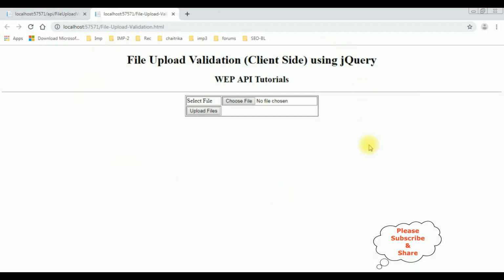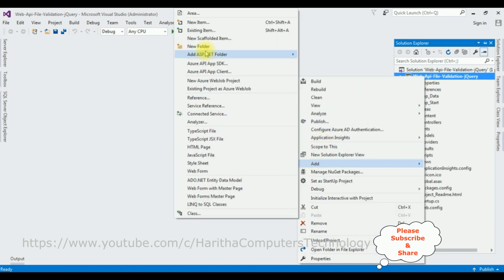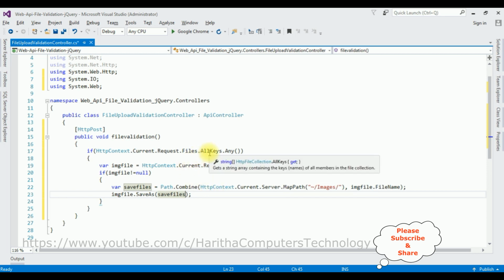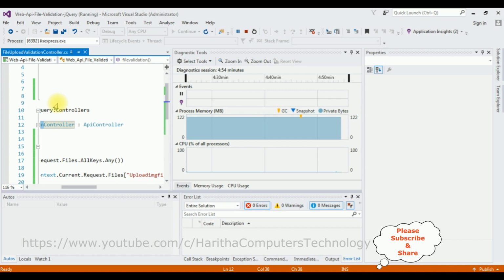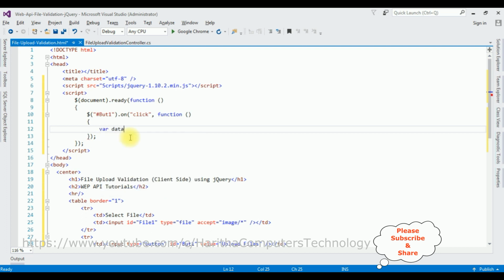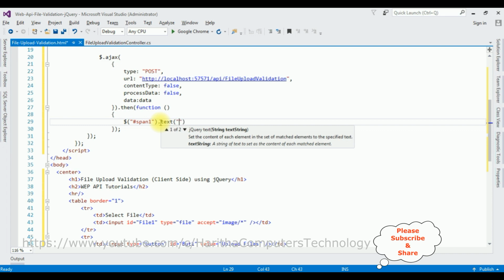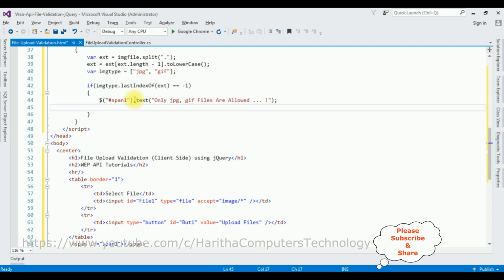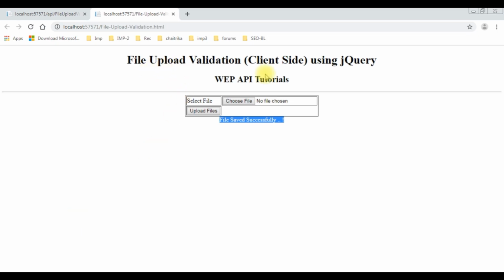WEB API File Upload Validation Using jQuery AJAX C# ASP.NET 4.6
Consume WEB API into jQuery to validate the file type before save into folder